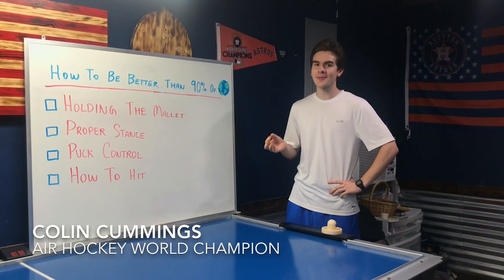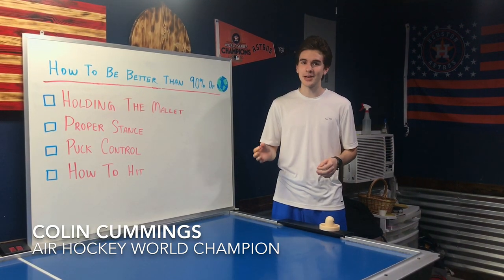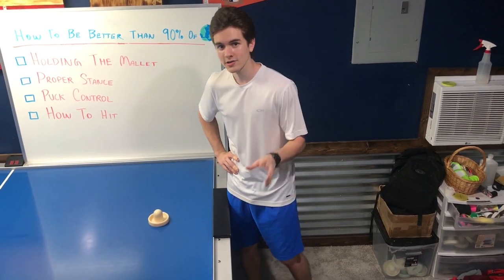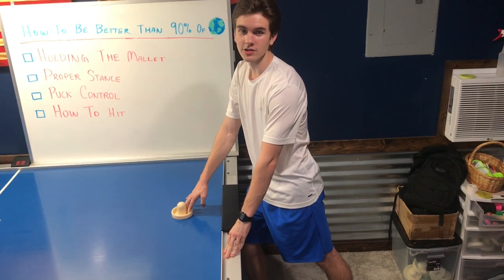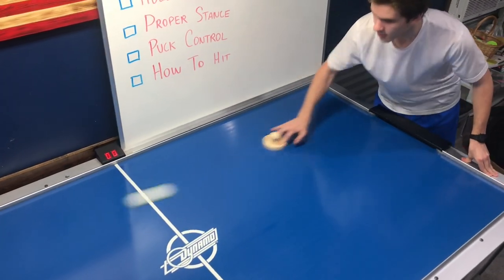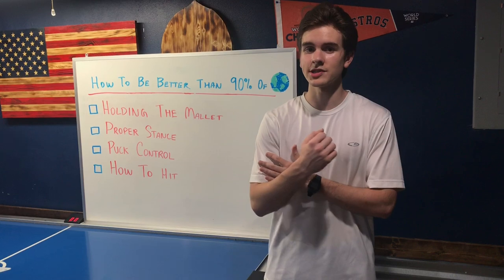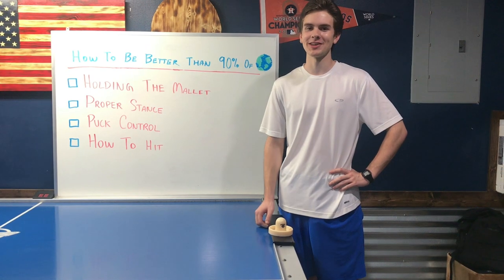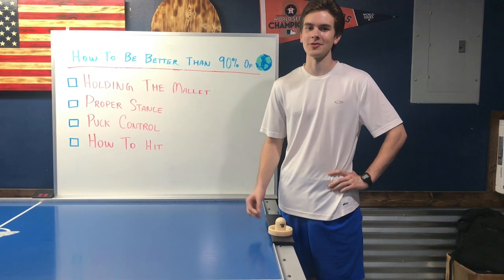How to Beat 90% of the World in Ninety Seconds! (in air hockey)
Ever wanted to beat your best friend at air hockey? In this video, we will explore a few basic techniques that will help you become a better air hockey player in just ninety seconds!